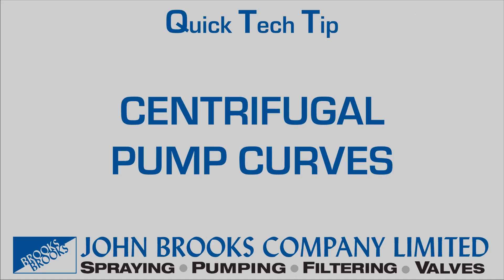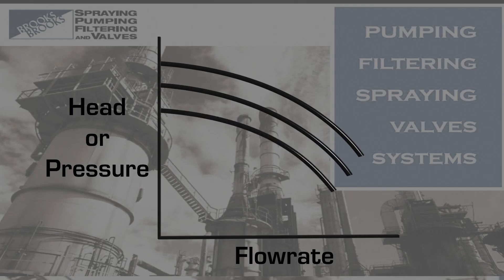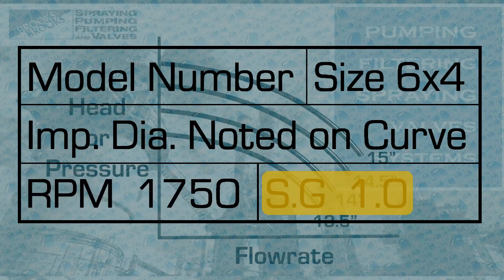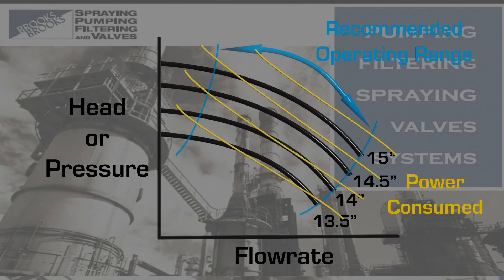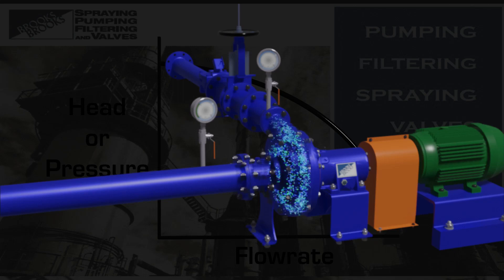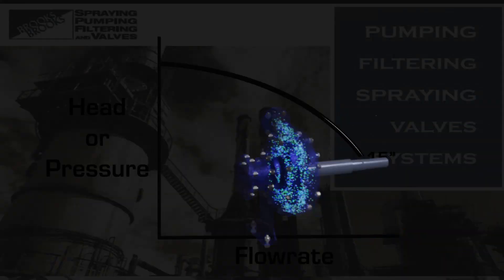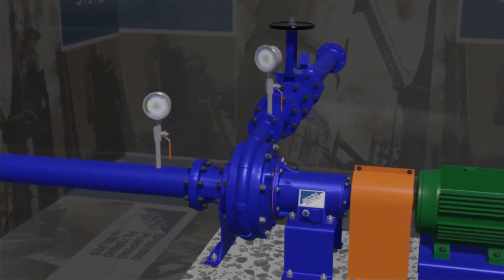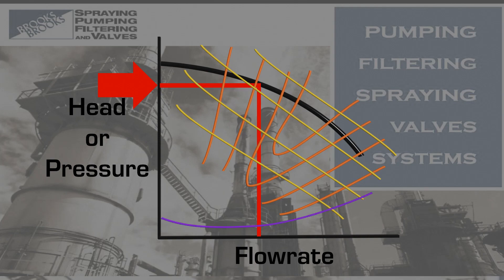Centrifugal Pump Curves by John Brooks Company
Pump curves, in general, represent a pump's ability to develop flow concerning pressure or head. This Quick Tech Tip by our application expert Stefan Fediw examines the different features of pump curves, and how a curve is used in a pumping application.